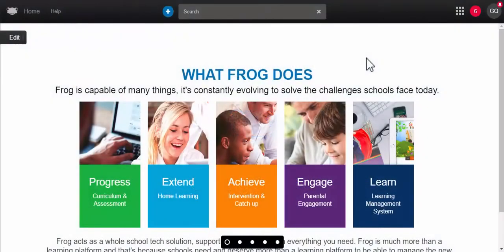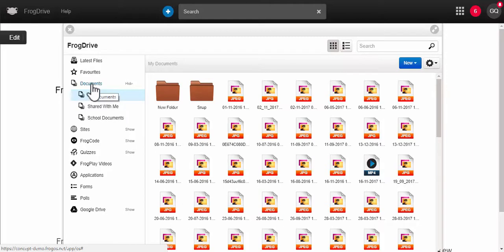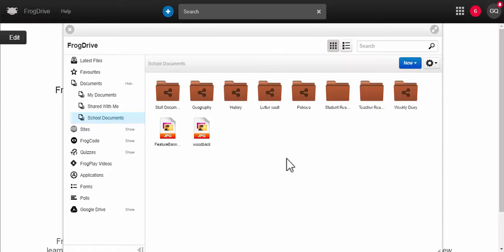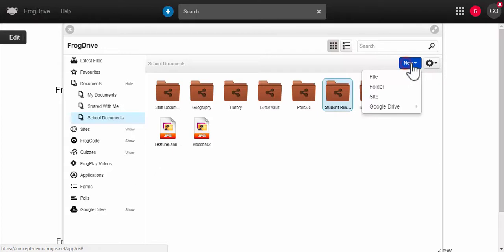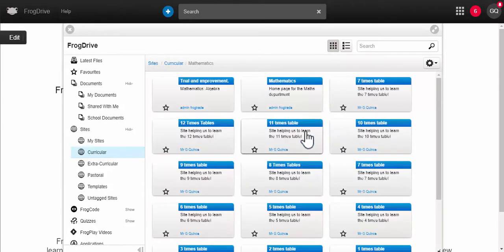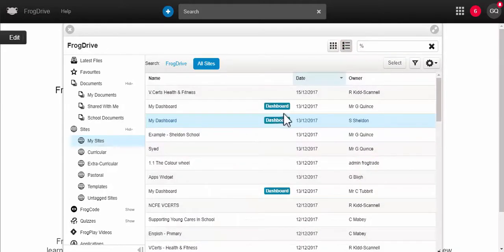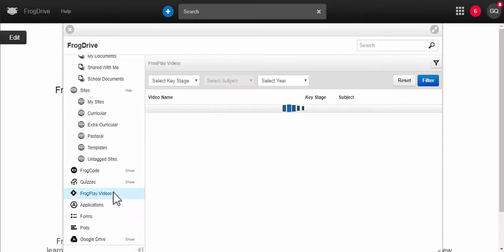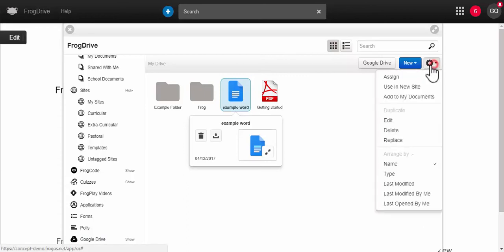Getting Started - FrogDrive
Part of out Getting started series